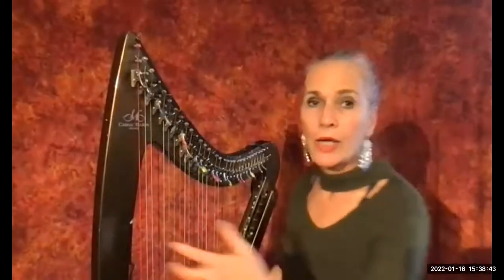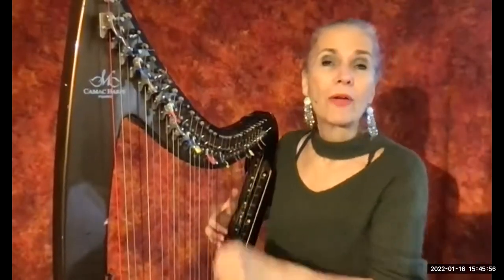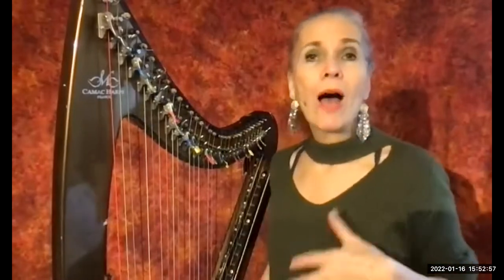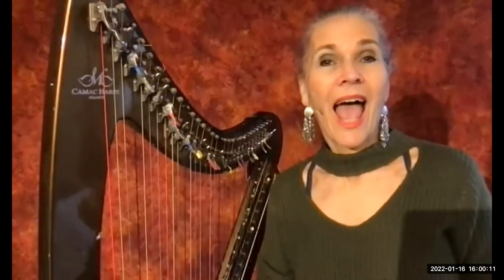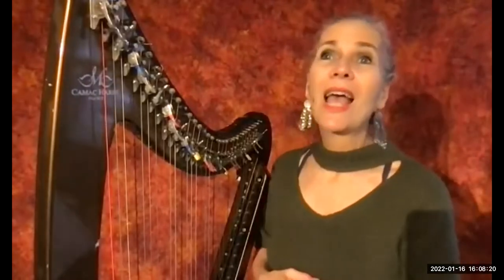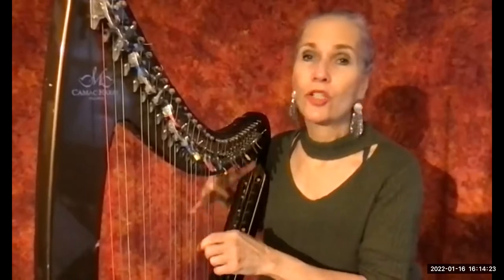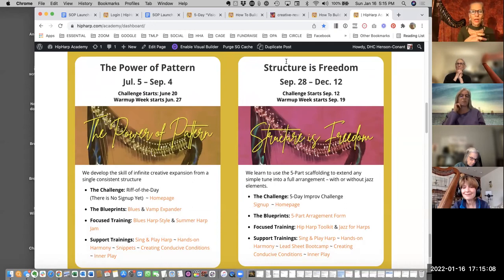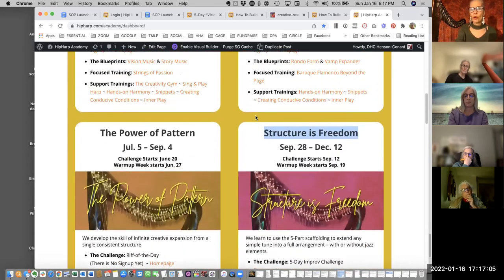How to Build Creative Resonance - A Creativity Training